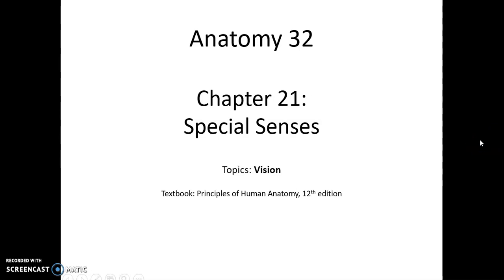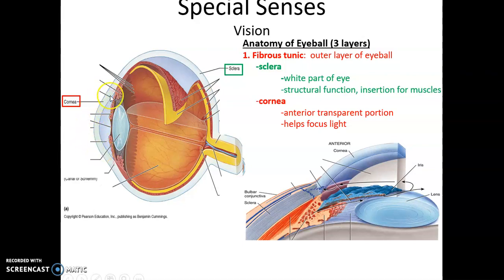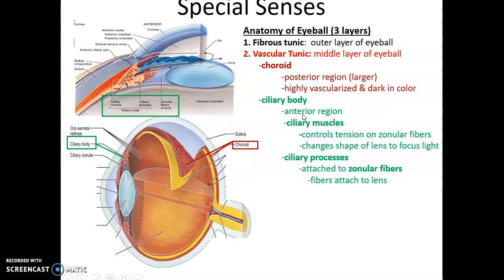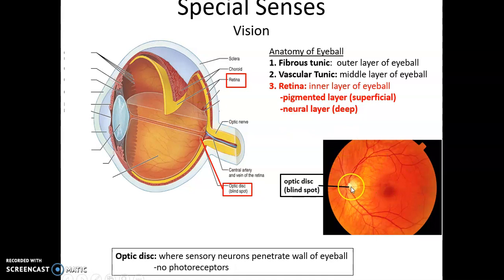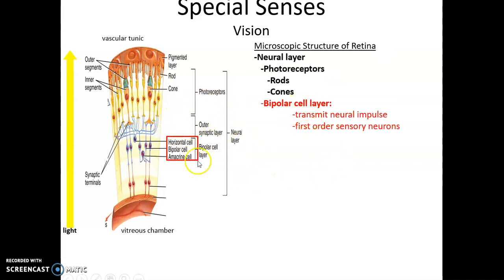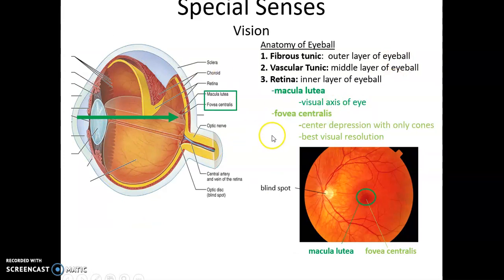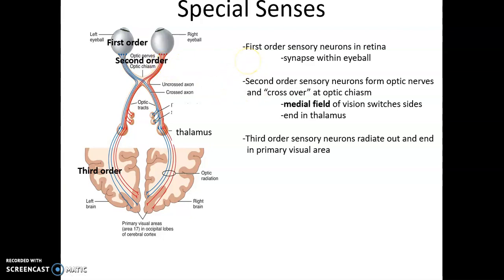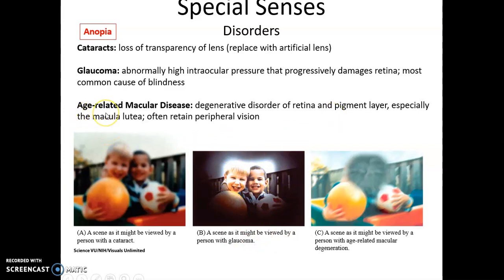Chapter 21: Special Senses Topics: Vision (anat 32)